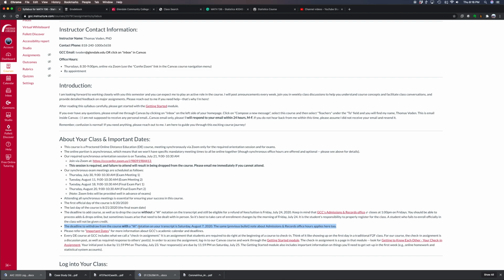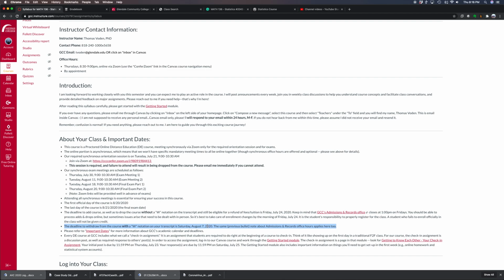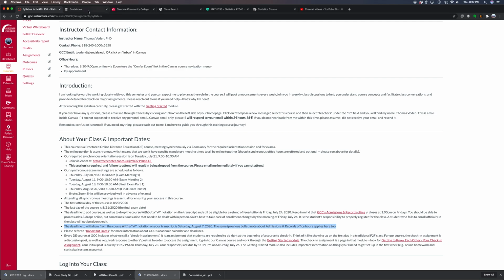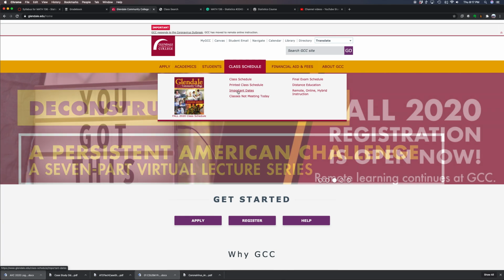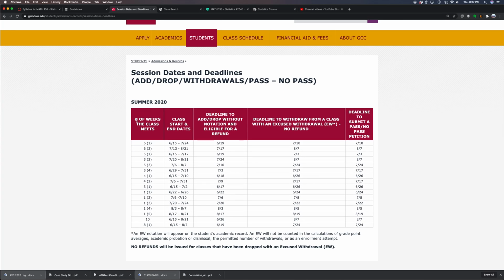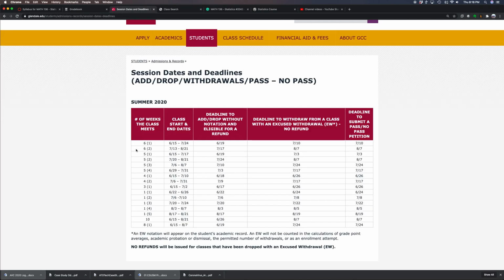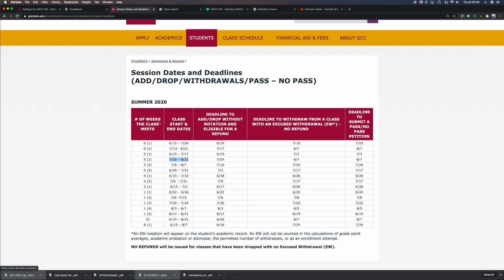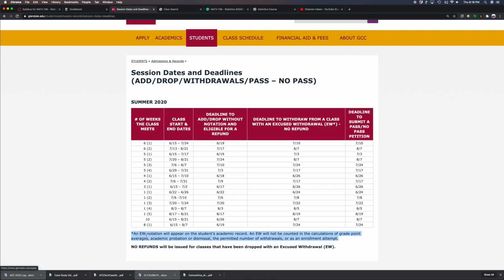Math 136 - Withdrawal Deadline Summer 2020 (2nd 5-weeks)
A quick reminder of the withdrawal deadline for our course, including a demo of how to find relevant Admissions & Records deadlines at GCC in general.